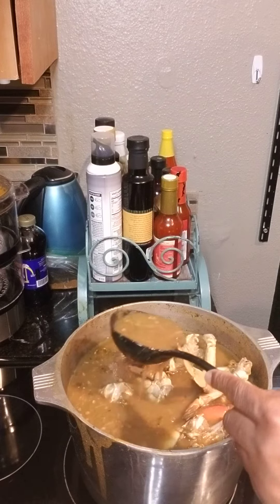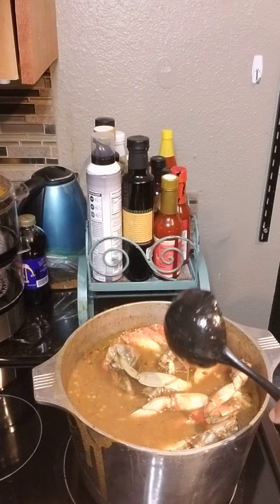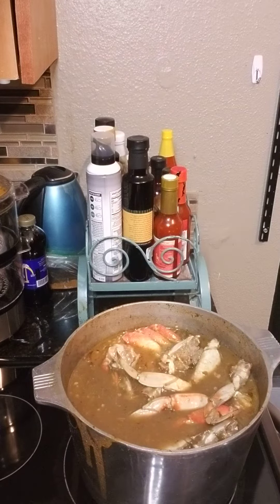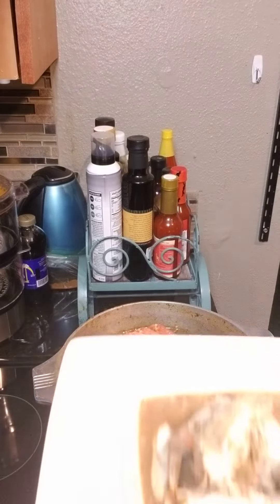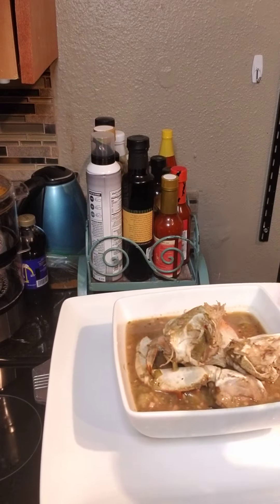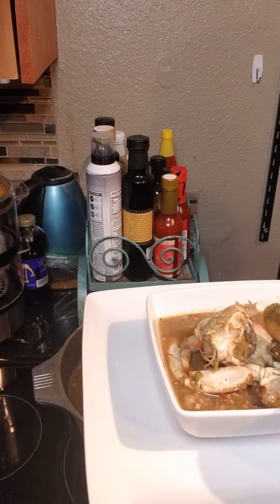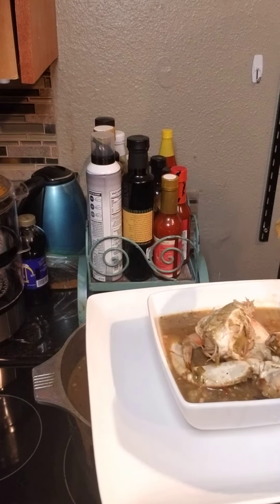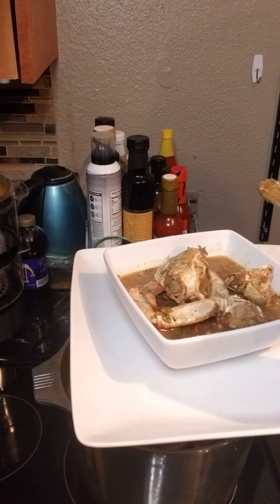Crab Okra Gombo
Fresh okra, crabs, highly seasoned spices  cooked to Perfection